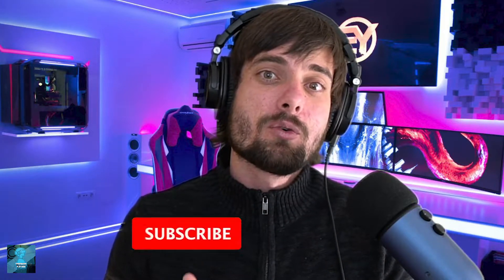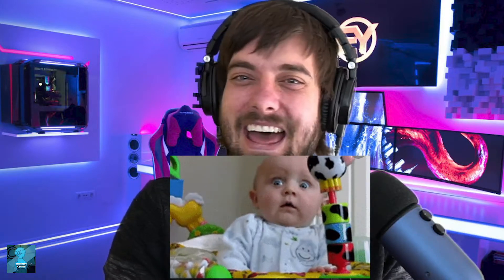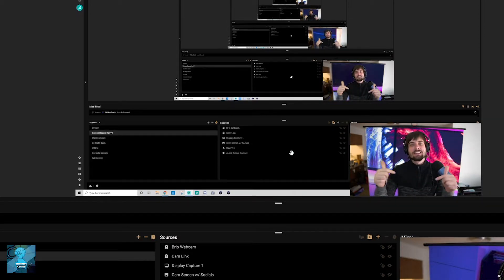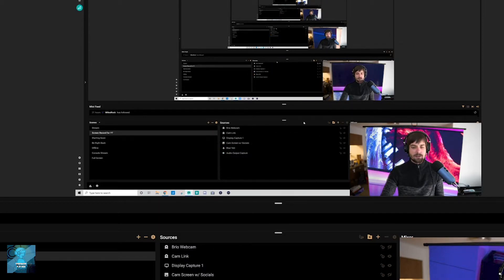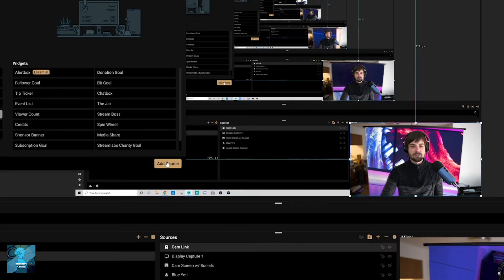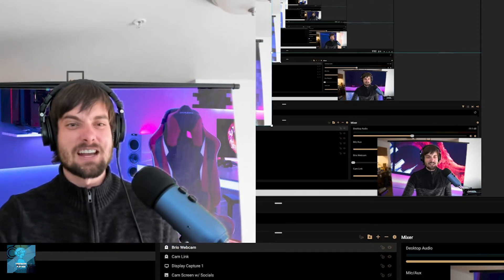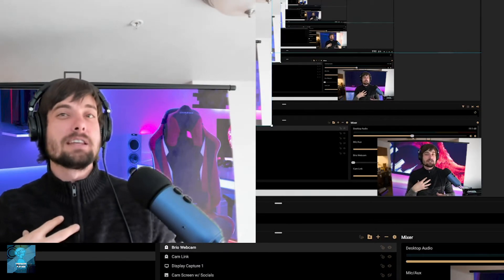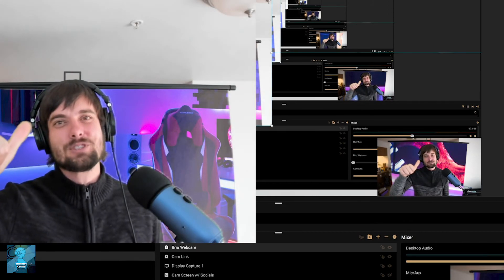How to Stream Using Multiple Cameras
Adding multiple cameras on Twitch, or any stream for that matter, is super simple and can be done with a few clicks. Having multiple cameras on your stream is unique and could be a great way to help you stand out amongst other streamers.

Logitech BRIO Webcam

OTHER WEBCAM